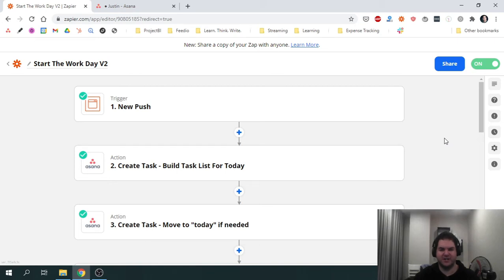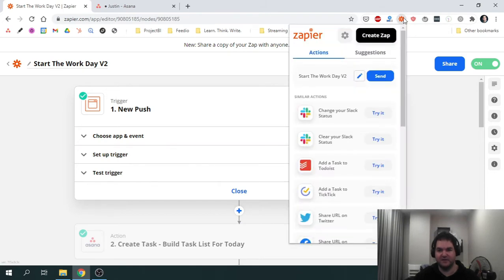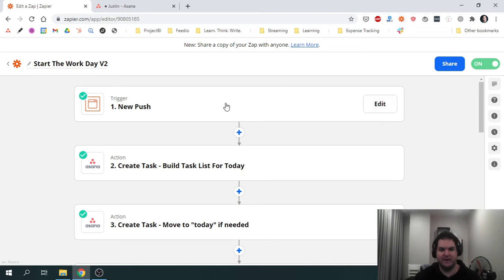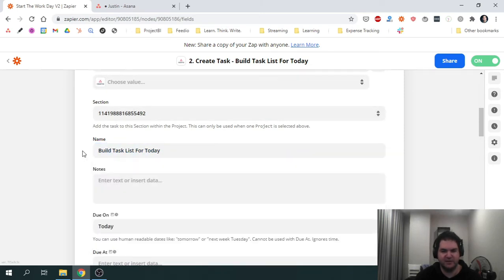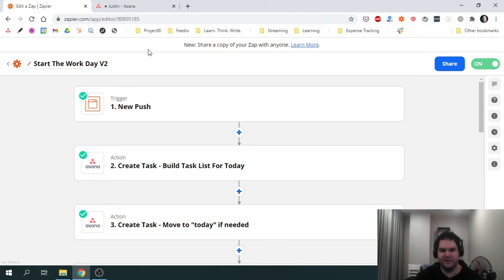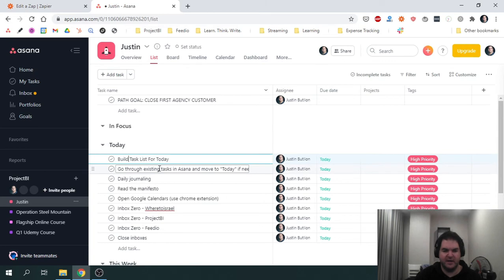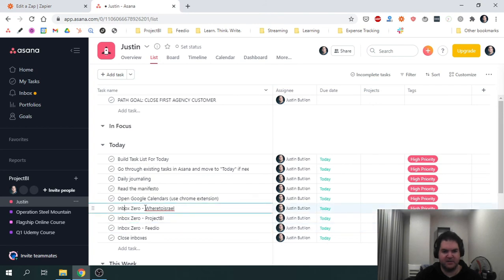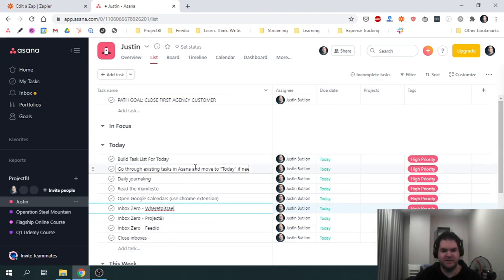Zapier + Asana: How to use automation to create your daily to-do list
Zapier and Asana are two tools which were made for each other. I use them both daily and love them.

In this video I'll show you how you can use the Zapier chrome extension to manually trigger a sequence of actions that results in a handy to-do list appearing in your Asana project.